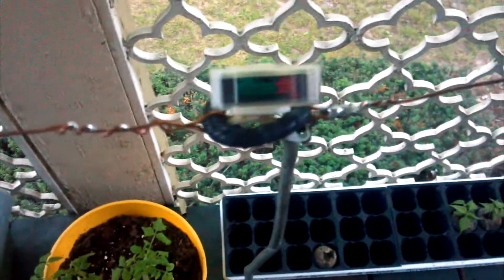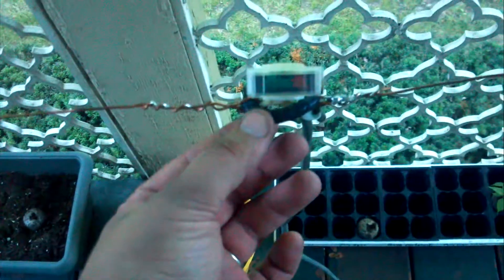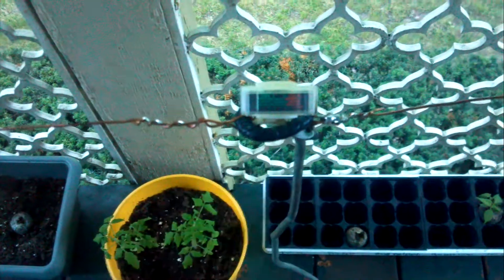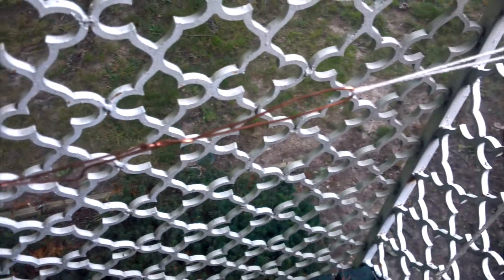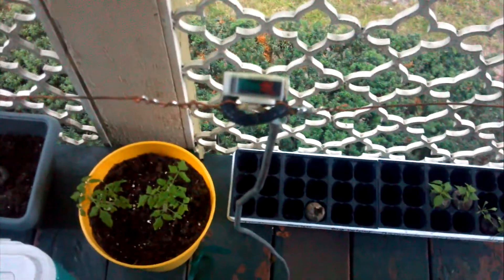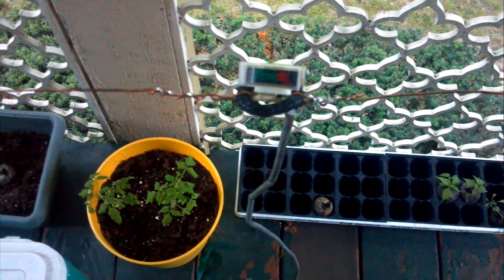11 Meter Dipole Antenna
Just a quick video on the 11 meter CB dipole that I made. It's very crudely made but works great!!